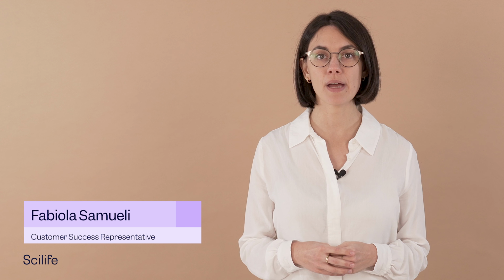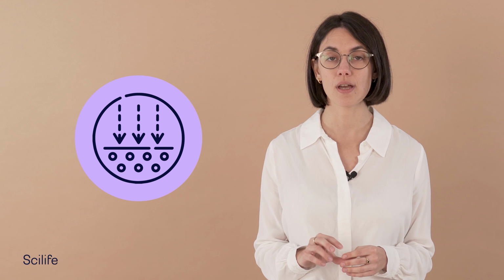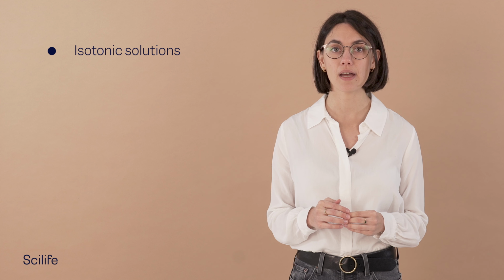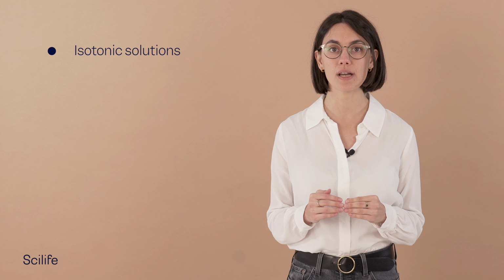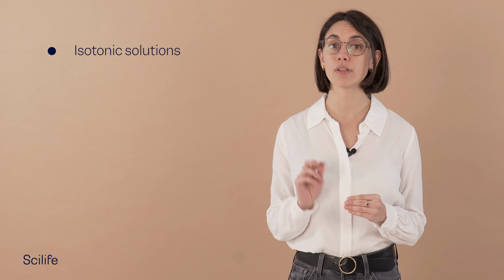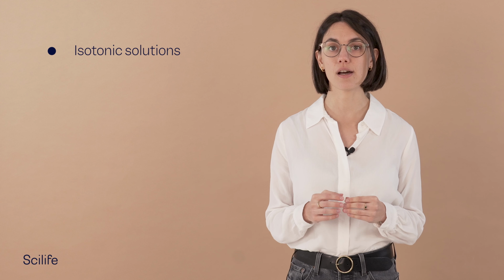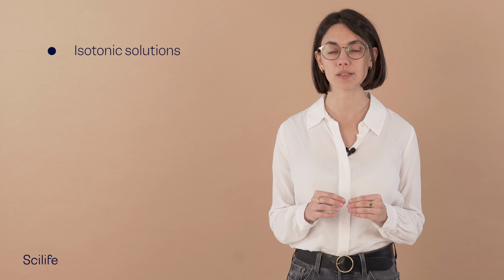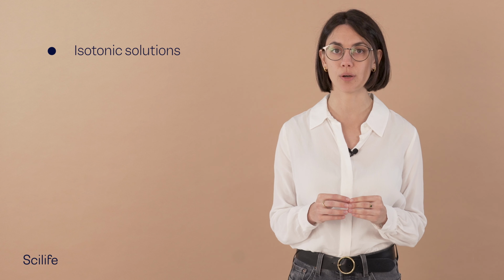Characteristics of dosage forms - part 2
🎓 Welcome back to the Scilife Academy! In this second part of the lesson, we dive deeper into the critical concepts of osmotic pressure and tonicity, which are essential for maintaining the balance and integrity of cells in the body.

In this session, we'll cover:
- Osmotic Pressure: Learn how it prevents solvent flow through membranes and why it matters for sterile dosage forms.
- Tonicity: Understand isotonic, hypotonic, and hypertonic solutions and their effects on cells, crucial for ensuring medication safety.
- Quality Tests: Overview of essential tests for parenteral drug products to meet stringent safety standards.

💭 If you have any thoughts about this video, we'd love to hear them!

About Scilife:

Scilife is the world’s first Smart Quality platform that helps organizations turn quality into a competitive advantage. By combining powerful quality management tools with advanced data analytics, augmented learning, and gamification, our solution helps you take quality beyond compliance. Hundreds of life sciences companies worldwide trust Scilife to manage their quality processes, empower employees to take quality ownership, enhance efficiency, and reduce compliance risk. The impact? Improving patients’ lives.